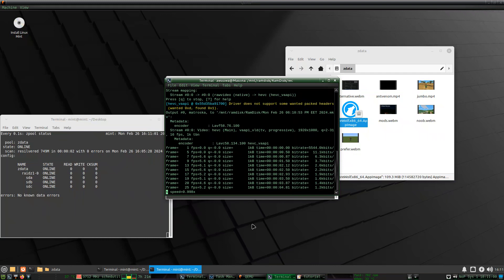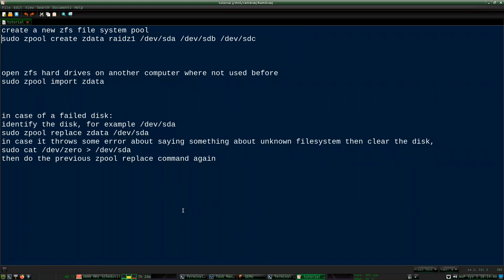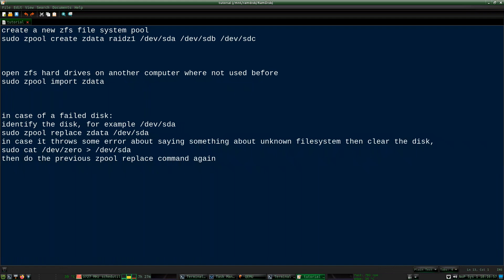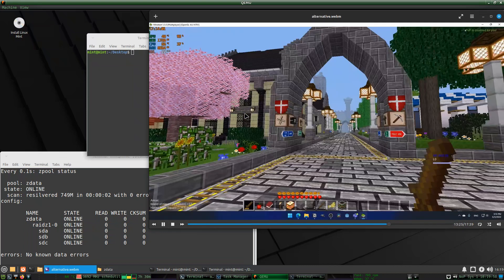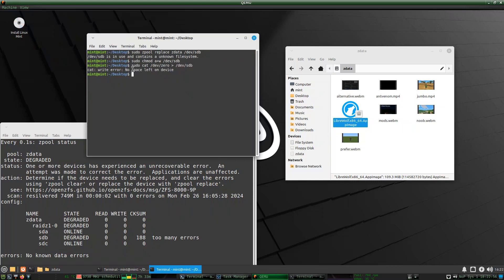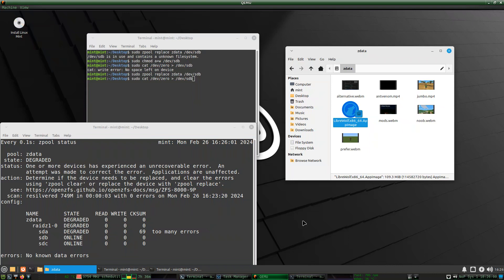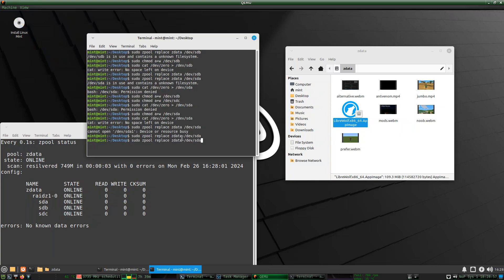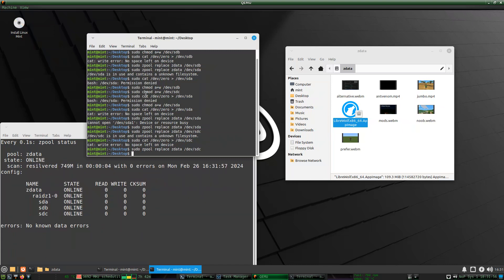ZFS is the best filesystem, redundancy demonstration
I recommend ZFS — an excellent file system

OpenZFS specifically is the one I recommend. The other one called "Oracle ZFS" is proprietary software, you should avoid that.
ZFS is an awesome file system.